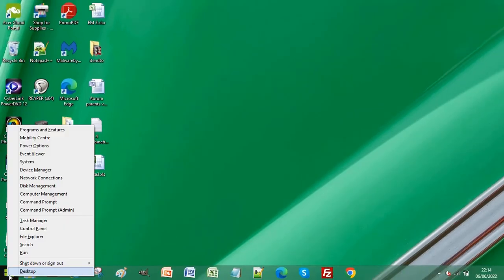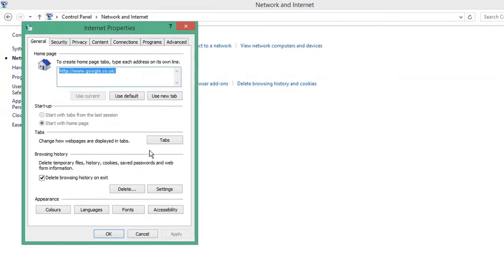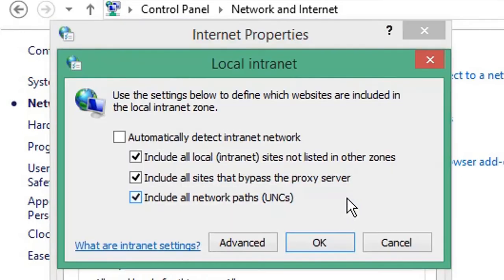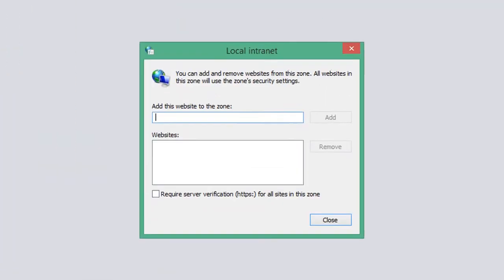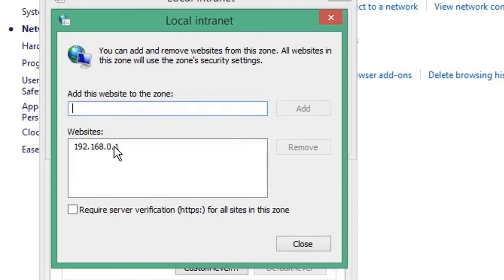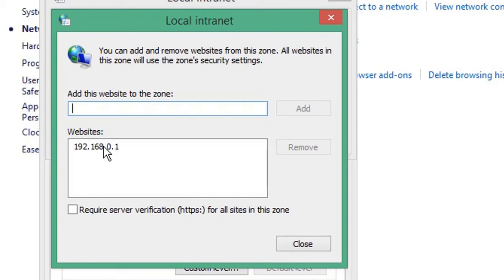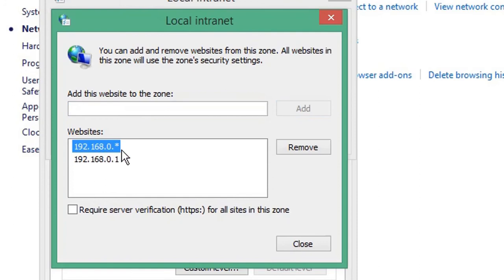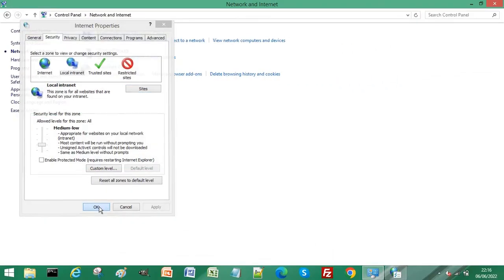How to Disable Warning These Files Might Be Harmful To Your Computer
Learn how to disable the Microsoft warning 'These files might be harmful to your computer'. If you often move files from a local area network which you know is secure, to your own computer, continually clicking 'Ok' on the above warning can be repetitive. There is a solution.

Follow the simple steps in this video tutorial and learn how to disable the Microsoft warning 'these files might be harmful' from a confirmed secure location.

If you are interested in more information about Windows then I highly recommend the channel @MicrosoftWindows